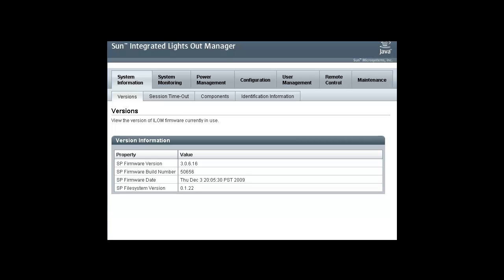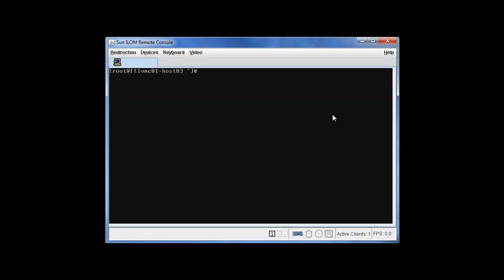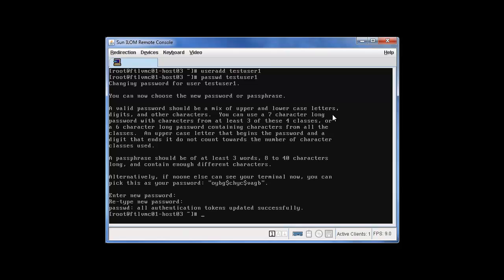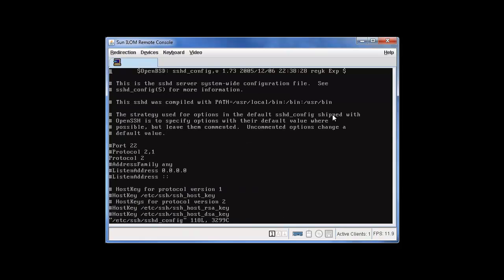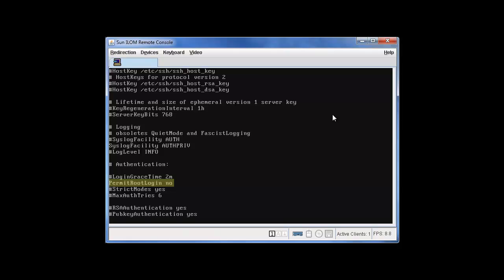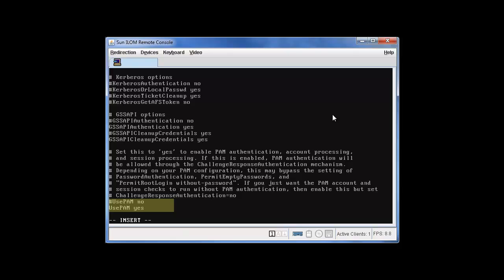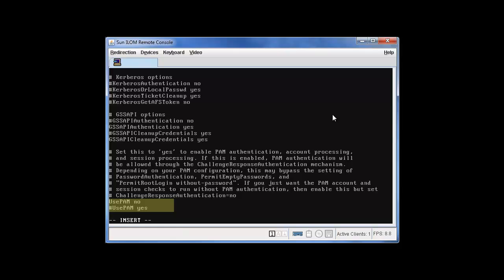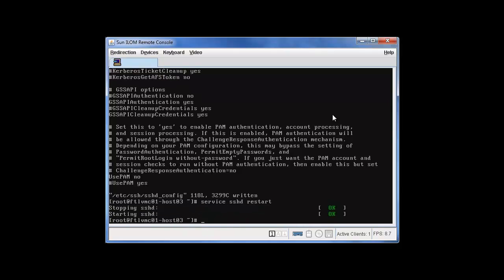ESX4 SSH Login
A technical learning series presented by Host.net on configuring ESX 4.1 VMware to allow non-privleged SSH login.